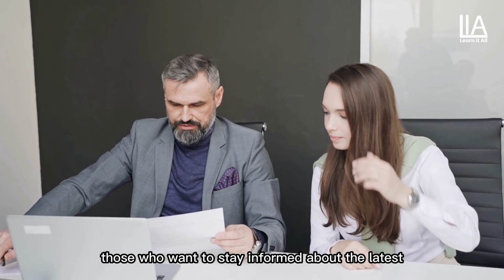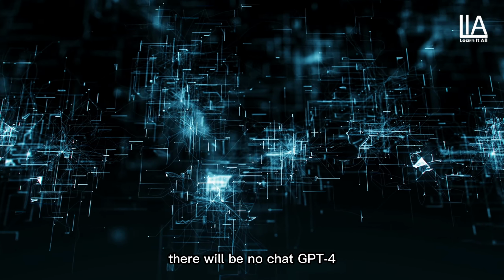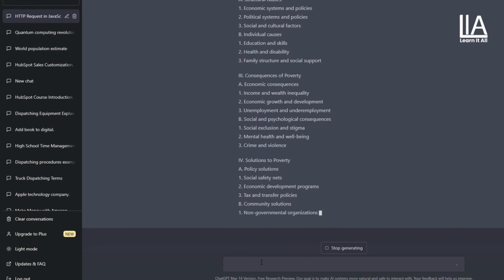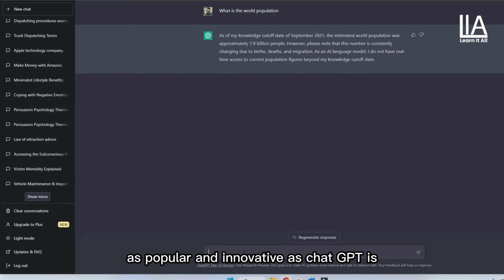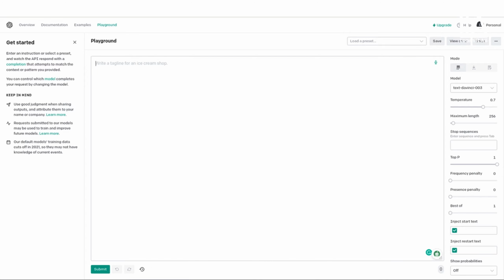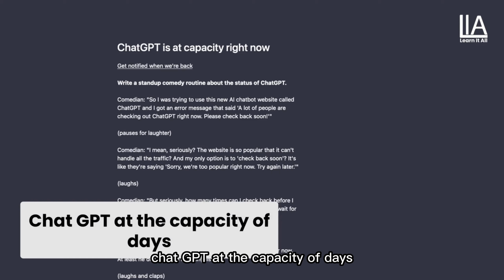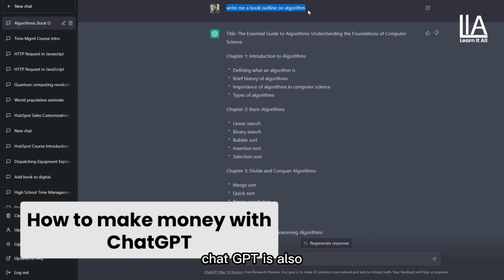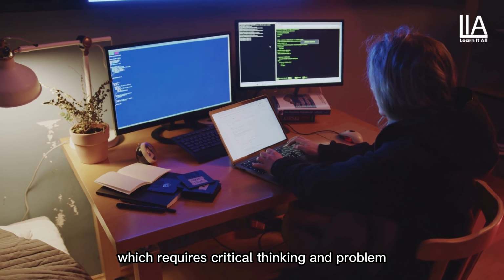Mastering Chat GPT: The Complete Tutorial for AI Language Model Enthusiasts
Welcome to the ultimate tutorial on Chat GPT! In this comprehensive video, we delve into the fascinating world of AI language models and guide you through the process of using Chat GPT effectively. Whether you're a beginner or an experienced user, this tutorial will equip you with the knowledge and skills to maximize your interactions with Chat GPT.

Throughout this tutorial, we cover a wide range of topics, including understanding the fundamentals of Chat GPT, exploring its various applications, and learning advanced techniques for generating high-quality responses. Our step-by-step approach ensures that you grasp the concepts and techniques thoroughly, allowing you to leverage the power of Chat GPT to its fullest potential.

Timestamp of the video are as follow:
0:08 - Introduction to Chat GPT & How it Works
3:02 - What is Chat GPT Trained for
3:02 - What is Chat GPT Encoded In
4:40 - What is Chat GPT 4
5:30 -Chat GPT Registration
5:56 - What is GPT 3 Robots
6:40 - Use Chat GPT using phone.
7:37 - What is Chat GPT Good for
8:42 -  Chat GPT Pricing & Plan
14:53 - Open Ai API
15:47- Chat GPT Playground
19:32- Chat GPT at Full Capacity
22:40- Why Chat GPT Exausted
24:27- Why Chat GPT constantly Busy
26:05- Chat GPT, AI Application and the Future
26:33 -  The Latest Development in Ai
29:56  - Make Money with Chat GPT
31:03 -  Chat GPT replace Programmers
34:31 -  what future hold for GPT-3 and Programmers